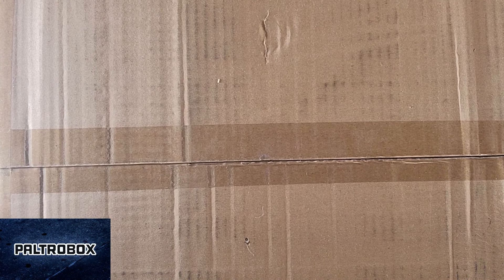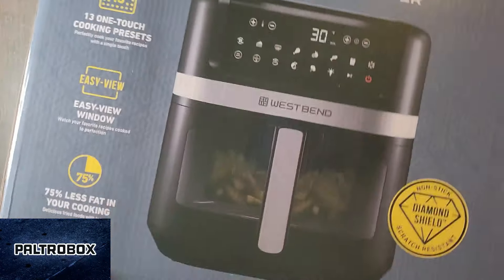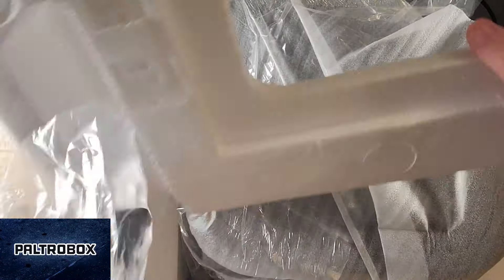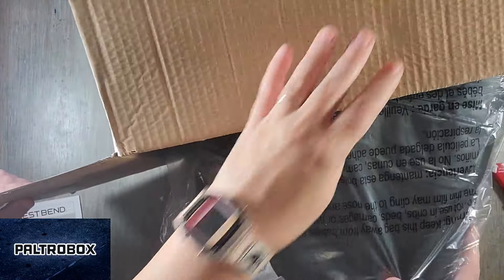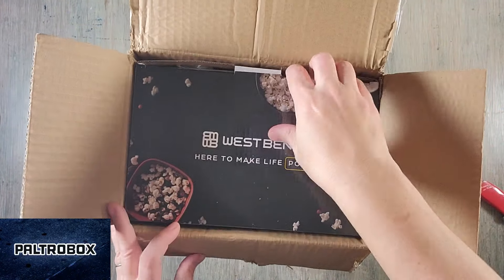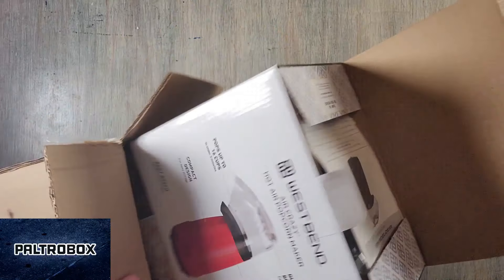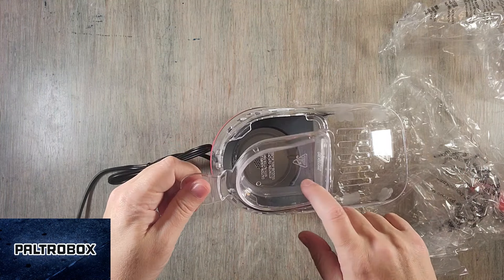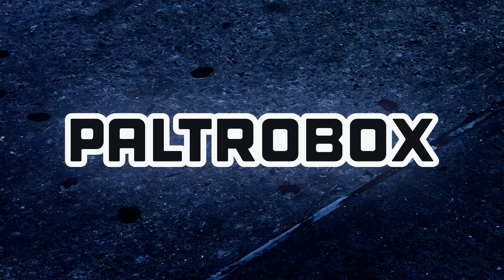Paltrobox #351: West Bend & Electrolit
We here at Paltrowitz HQ get sent a lot of packages, and sometimes the process of unboxing them can be fun as enjoying what's inside. This episode features a look at items from @WestBendKitchen and @ElectrolitUSA.

Reviews by Melissa Paltrowitz. Theme song by Steve Schiltz. Artwork by Efrain Calderon Jr. All products were received in October 2023. Part of a round-up of "Paltrobox" videos featured on Paltrocast.com. Watch by @FreestyleUSA.

More on Darren Paltrowitz & the "Paltrocast," now airing regularly via 150+ stations and all key podcast providers: